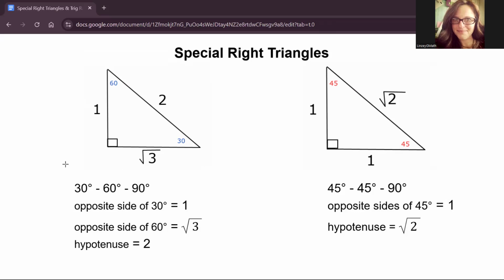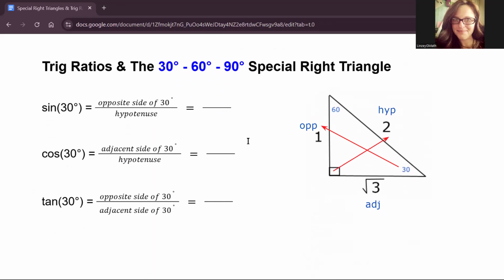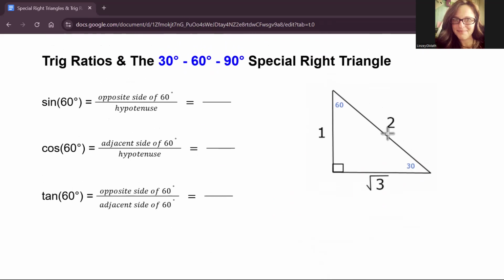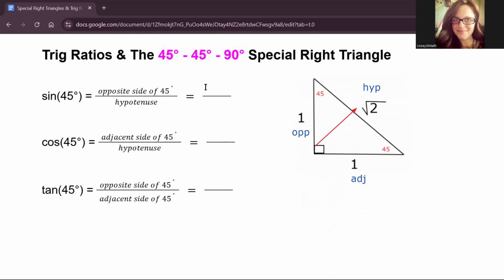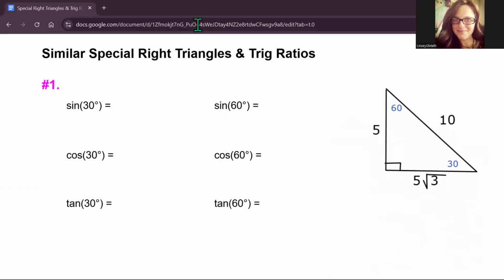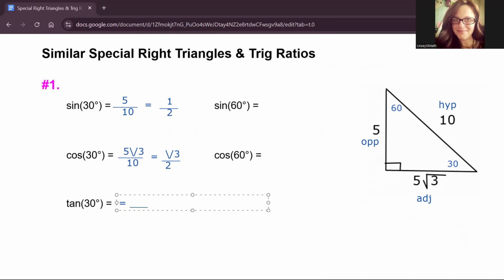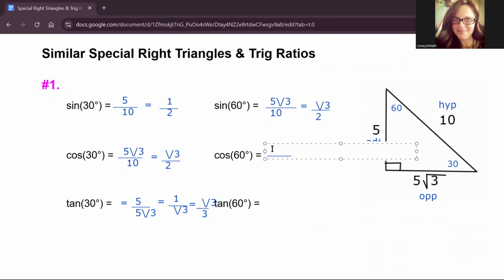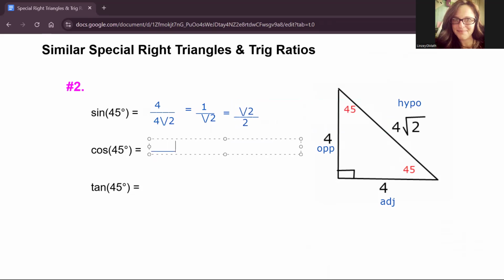Special Right Triangles: Cosine, Sine, & Tangent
Trigonometric ratios of  30-60-90 and 45-45-90 Special Right Triangles. Then, we find trig ratios of similar special right triangles to show that these values remain constant.